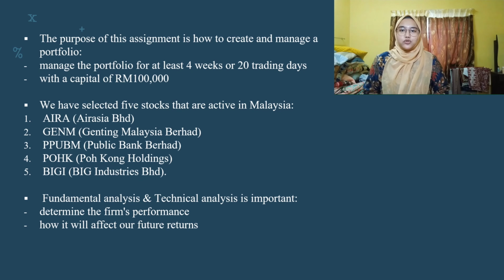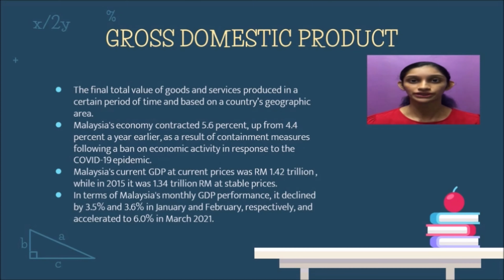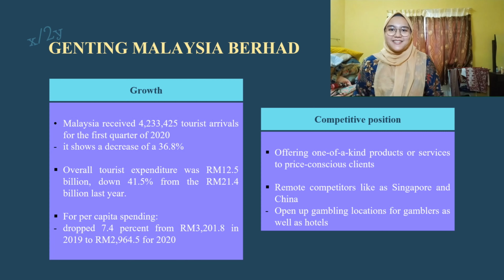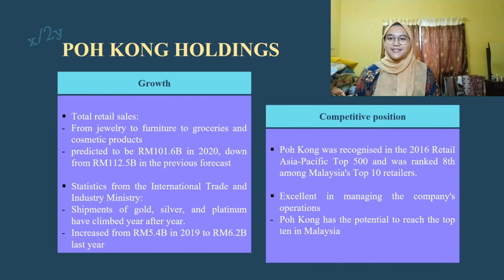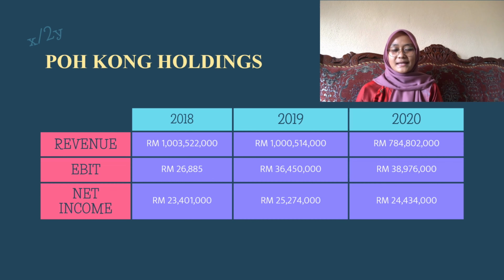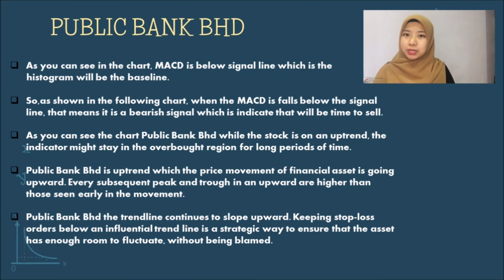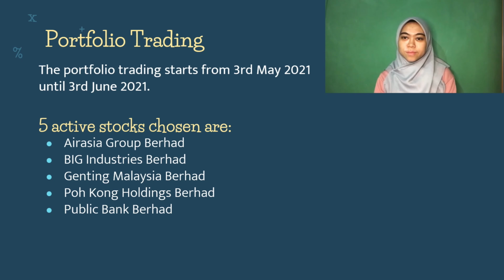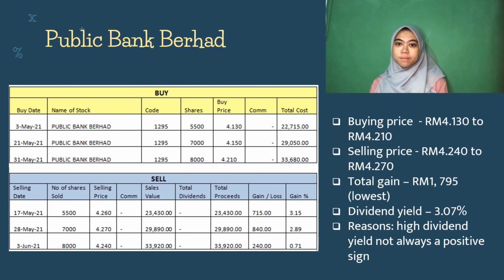Creating and managing a portfolio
Group members :
1. Nurdiyana binti Badrul Hisham (272962)
2. Nur Alisya binti Mohamad Fadzil (272909)
3. Nur Izzati binti Zulkipli (272813)
4. Ashiwhitha Nair A/P Chandren (273259)
5. Durratul Aisyah binti Kamaruddin (267762)